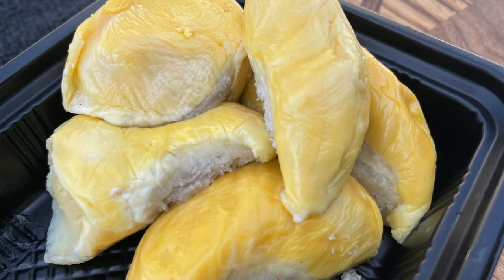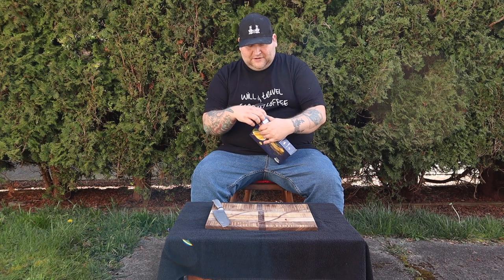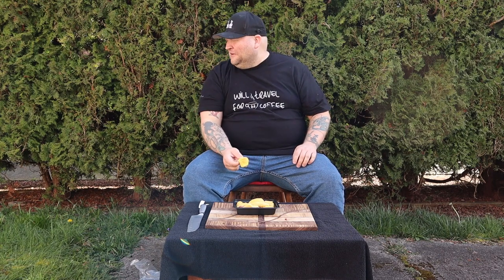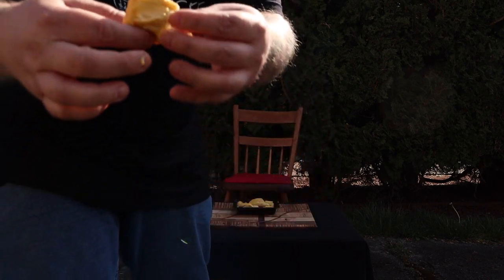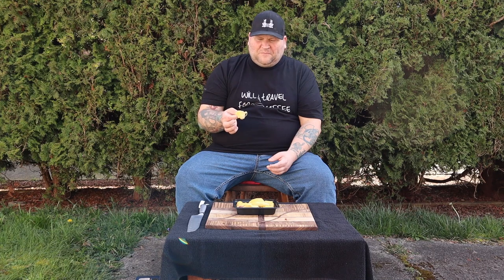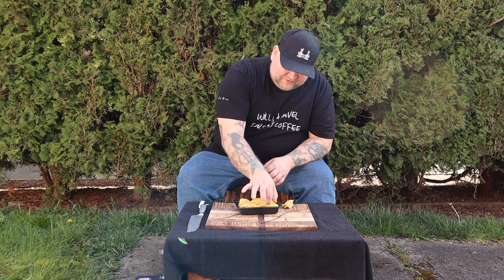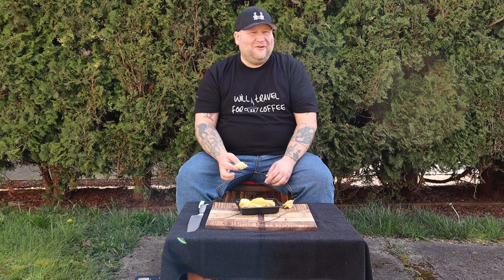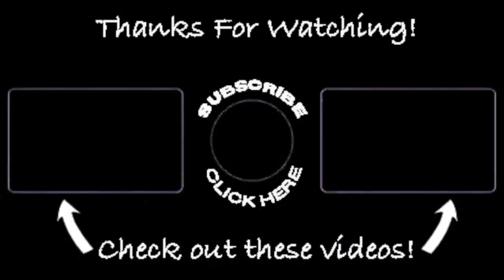American Tastes Malaysian Durian, Musang King Durian, Corpse Fruit fruit review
In this video, the Traveling Coffee Guy takes his 2nd dive into tasting Durian, also known as the Corpse Fruit. He picked up this frozen box of Musang King Mayalsyan Durian at a Vietnamese Grocery Store in  Renton Washington, Hearing that this variety is the best of the best. How does it go? You'll have to watch this funny video to find out.

shorturl.at/dfsB3

American Tastes Malaysian Durian, Musang King  Corpse Fruit frozen durian musang king durian fruit review strange fruit duren